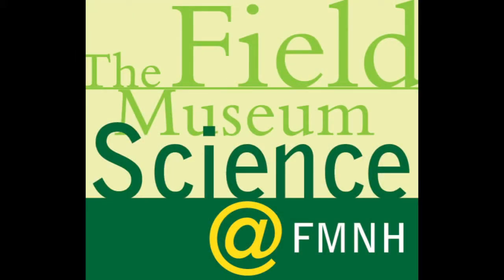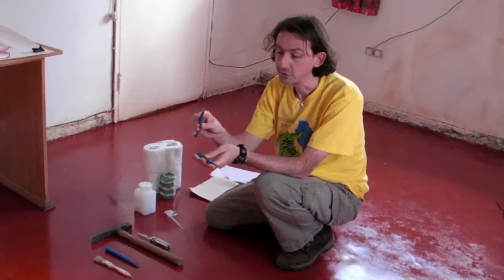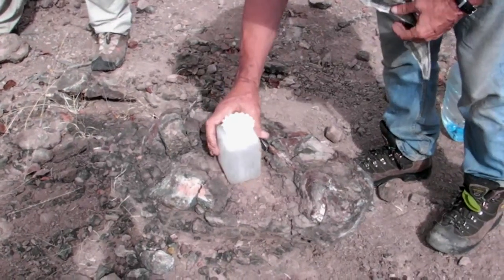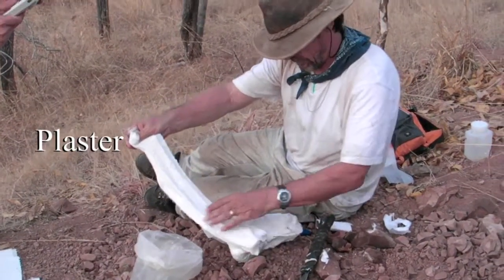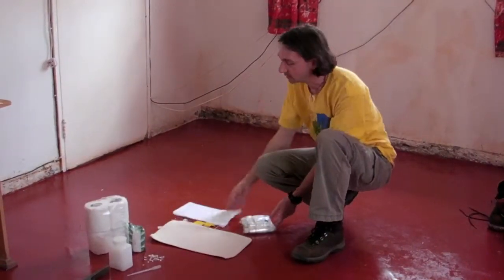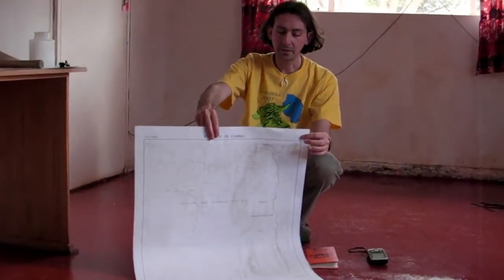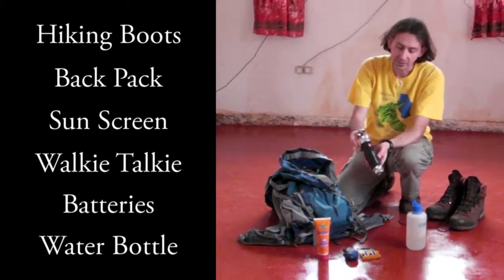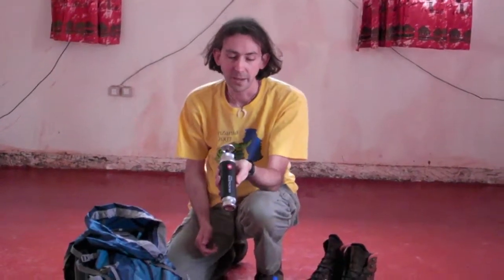Science at FMNH - Equipment for a Paleontological Dig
We continue our excavation of the Permian and Triassic periods with Dr. Ken Angielczyk as we discover the equipment that is required for the excavation of fossils in Zambia and Tanzania.